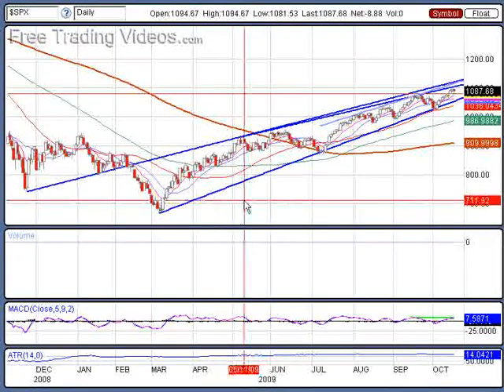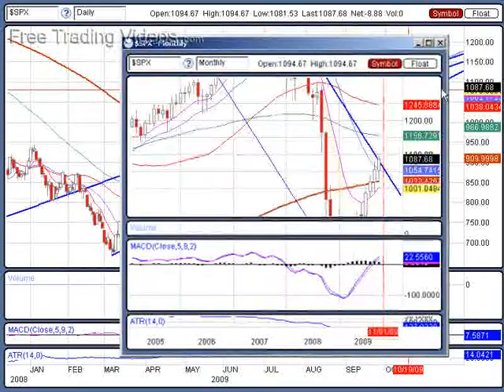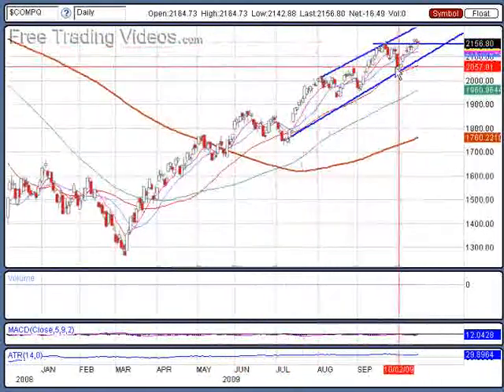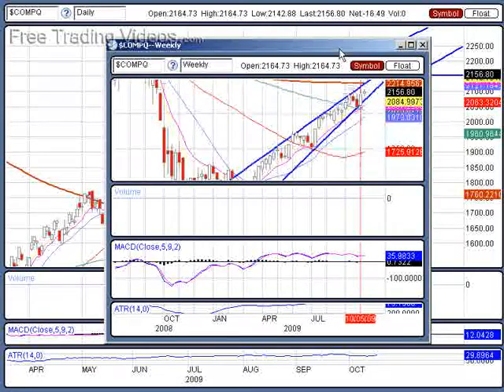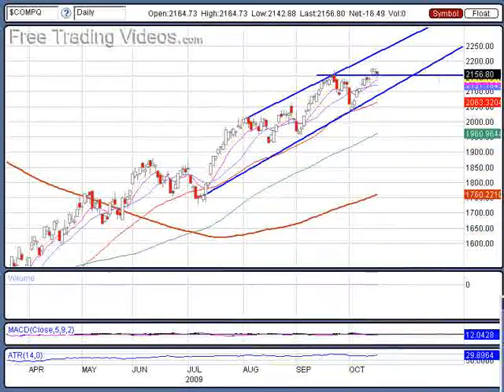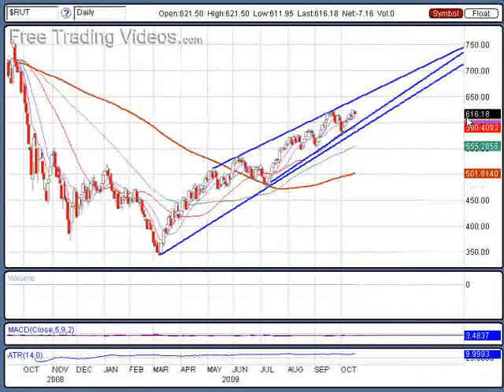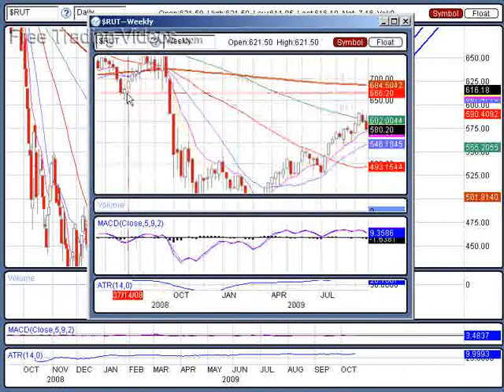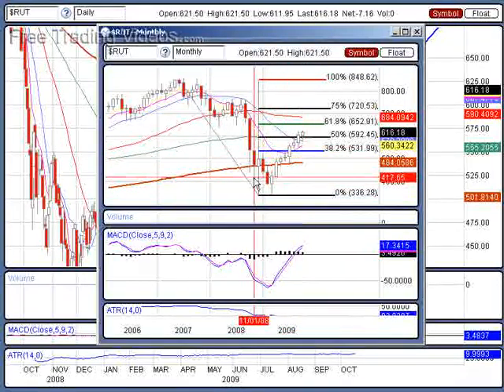Oct. 18, 09 Weekend Edition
The weekend edition trading video is for stock traders and investment traders.  This analysis uses technical analysis and broad market sentiment reading.